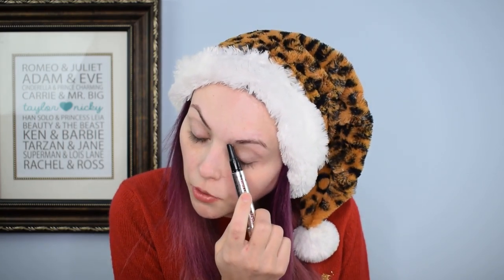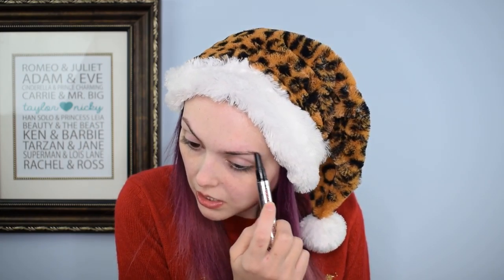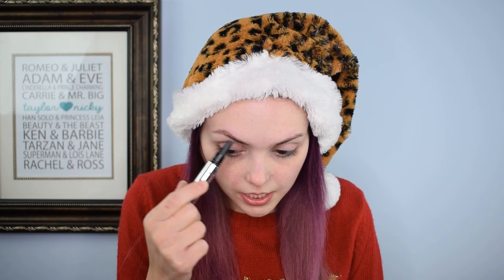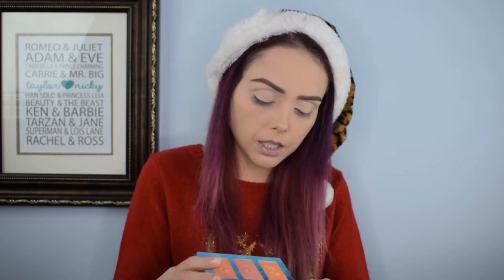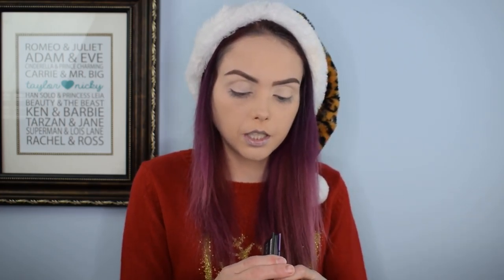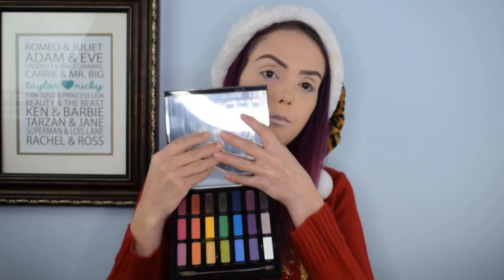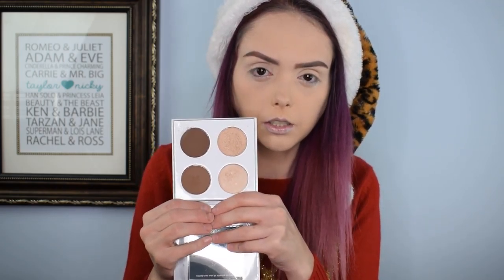CHRISTMAS SWEATER LOOK | JOY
I hope everyone had a wonderful thanksgiving! Since its Black Friday and many people are Christmas shopping, I wanted to start the Christmas season with a Christmas sweater Look! As always; stay girly, but with a dark twist!

Lens: Nikon 18mm - 55mm zoom lens

Audio: Zoom H6 Portable Recorder